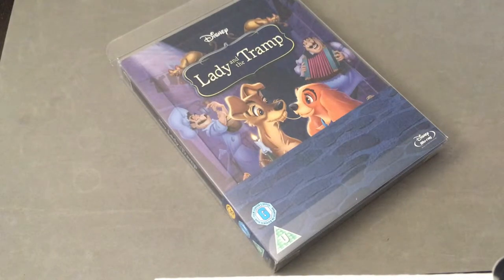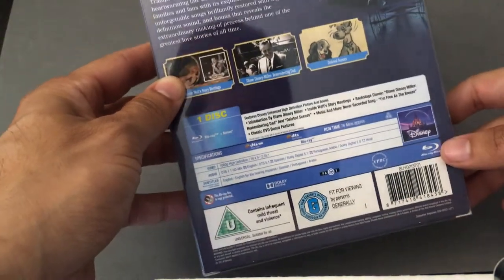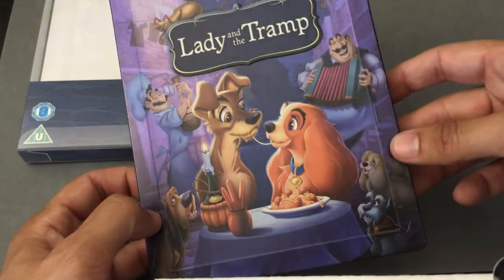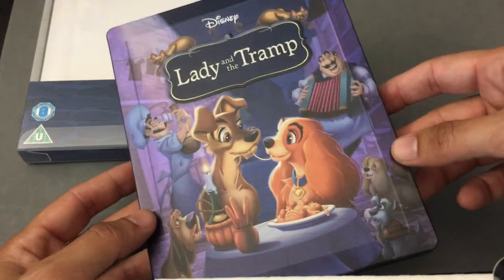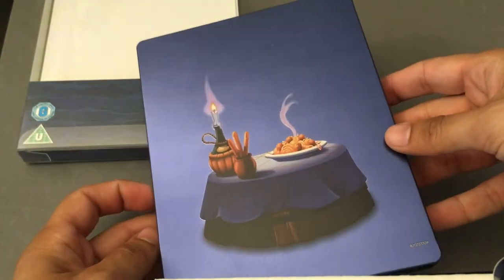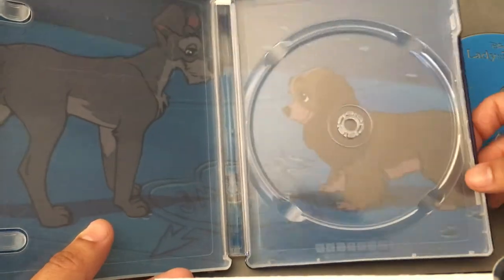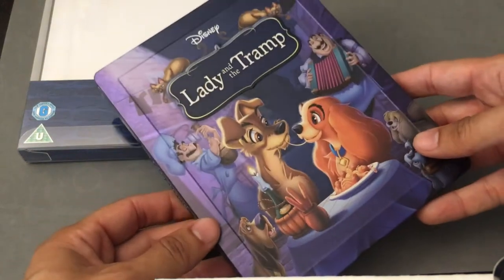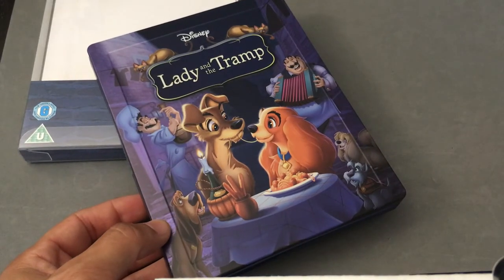LADY AND THE TRAMP [ZAVVI] DISNEY LIMITED EDITION STEELBOOK COLLECTION #18 BLU RAY REVIEW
SPECS
Video resolution:1080p
Special features: SD ( '17)
Audio
English: DTS-HD Master Audio 7.1
Discs
Discs
50GB Blu-ray Disc
Packaging (Disney)
ZAVVI UK STEELBOOK
DISNEY COLLECTION #8
Playback Region FREE

SPECIAL FEATURES: ZAVVI DIAMOND EDITION UK BD (DISNEY) disc 1
Inside Walt's Story Meetings COMMENTARY
Inside Walt's Story Meetings Disney Second Screen feature
Disc Introduction by Diane Disney Miller (2:00):
BACKSTAGE DISNEY: DIAMOND EDITION:
 Dianne Disney- remembering Dad (8:00):
 Deleted scenes: PLAY ALL [3]: (19:00):
  Introduction of Boris
  Waiting for Baby
   Dog Show
 Music & more:
 Never recoreded song:I'm Free as the Breeze (2:00):
CLASSIC DVD BONUS FEATURES:
 Lady's Pedigree: The Making of Lady & the Tramp PLAY ALL [7]: (53:00):
  Return to marceline (5:26):
  A perfect little Lad: the story of lady & the tranp (12:53):
  Ruff Animation (11:32)
  Canine Chorus: The Music of Lady and the Tramp (8:01)
  Teaching a Dog to Talk: The Voices of Lady and the Tramp (4:28)
  Pretty as a Picture: Art and Design (8:20)
  Epilogue: Return Home (2:34)
 Finding Lady: The Art of the Storyboard (13:02):
 Original 1943 Storyboard Version of the Film (11:52):
 The Siamese Cat Song: Finding a Voice for the Cats (1:52):
 PuppyPedia: Going to the Dogs (9:22):
 Bella Notte music video (2:55):
 Theatrical Trailers:
  1955 original theatrical trailer (3:48)
  1972 re-issue trailer (0:41)
  1986 re-issue trailer (1:26)
 Excepts from Disneyland TV Shows
  Introduction by Eric Goldberg (3:59) :
  The Story of Dogs (Excerpt) (17:33):
  Promo Trailer for The Story of Dogs (2:54):
  Cavalcade of Song (Excerpt) (21:34):
 Deleted scenes: PLAY ALL [4]: (12:52):
  Introduction (1:28)
  Turning the Tables (3:10)
  Introduction (1:44)
  The Arrival of Baby (6:29)